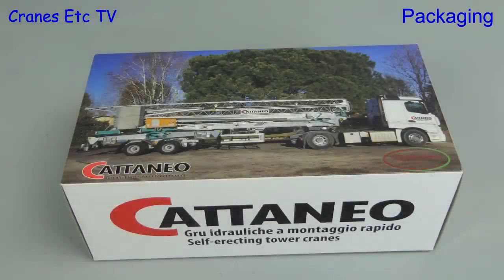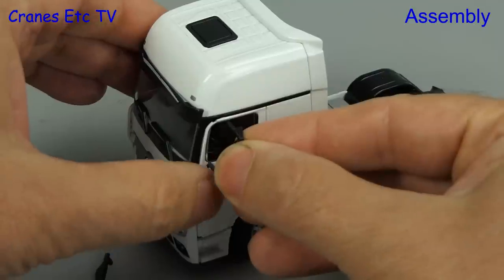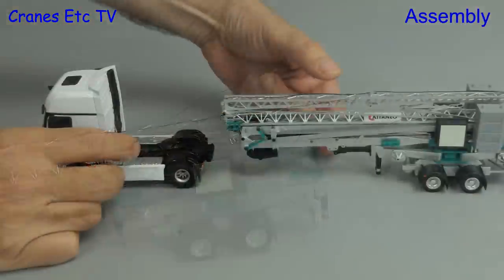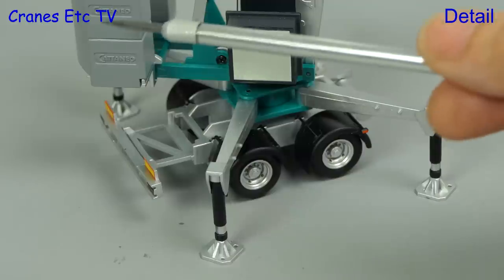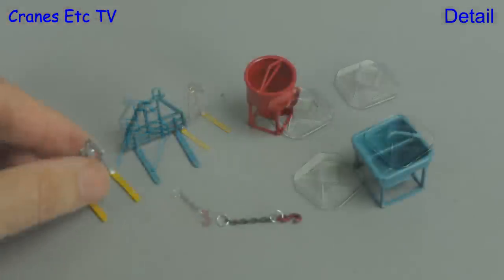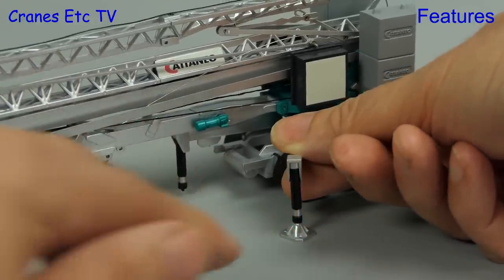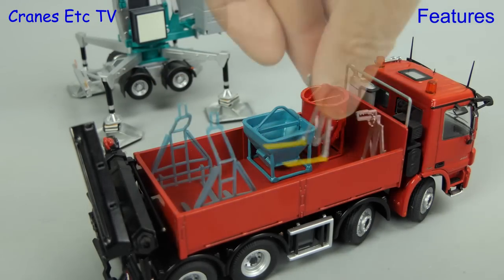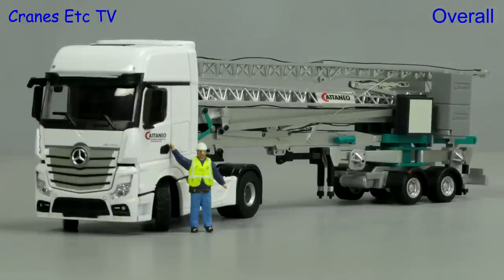CGM Cattaneo Tower Crane + Accessories by Cranes Etc TV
This is the Cranes Etc TV review of CGM Model's 1/50 scale model of the Cattaneo CM221 Self Erecting Tower Crane + Accessories.  The model number is CM221, 0001 and 0002.